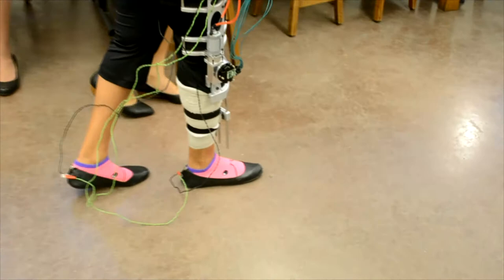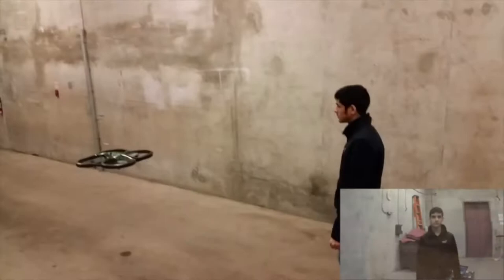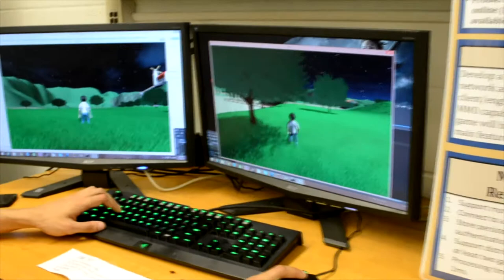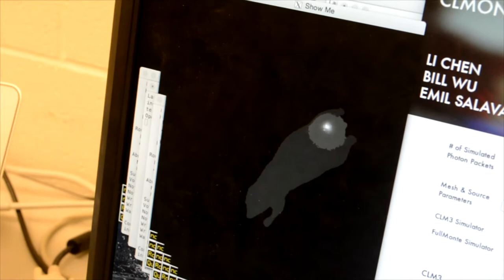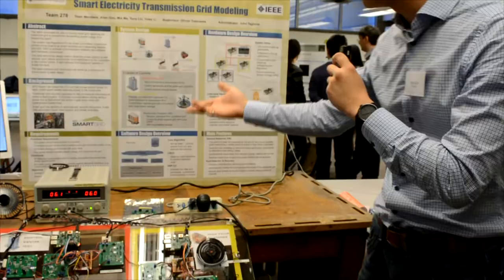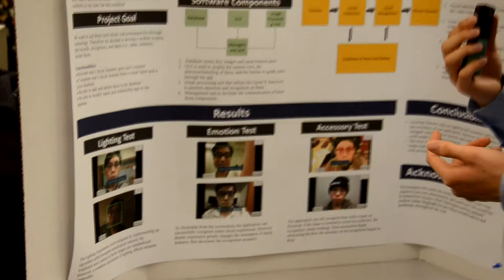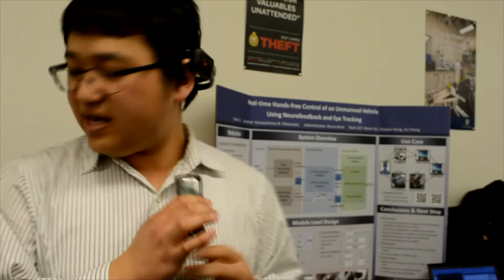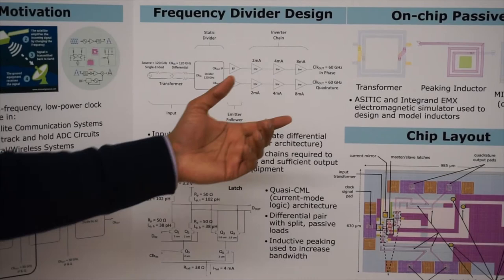2015 ECE Design Fair (University of Toronto, Toronto, CANADA)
Highlights of capstone design projects from our annual design fair presented by our electrical and computer engineering students at the University of Toronto, Canada.

Design Projects (in order of appearance):
- Powered Leg Brace by Lakmini Perera, Kayatri Rangarajan, Shakthi Sanjana Seerala, Elizabeth Rose Sumitro [Yoo]
- Game creation app by Richard Buczynski, Deepkanwal Plaha [Li]
- Autonomous Action-Sports Camera Drone by Chien Chu, Gaurav Pikale, Mustafa Safri [Broucke]
- MMO/Multiplayer Networking Middleware Solution by Sishanthy Balachandran, Youel Kaisar, Reuben Pereira [Li]
- OpenCL-Accelerated Simulation of Light Propagation in Human Tissue by Li Chen, Emil Salavat, Yu Wu [Betz]
- Smart Electricity Transmission Grid Modelling by Allen Jia Gou, Mia Ma, Wenjing Liu and Yoley Yihan Li [Trescases]
- Mobile Facial Recognition for Individuals with Prosopagnosia by Tsz Kwan Sin, Timmy Tse, Yuan Xue [Hatzinakos]
- Campus Planner App by Sukrit Handa, Kwok-Ming Li, Tanvi Mehta, Siddharth Zaveri [Valaee]
- Real-time Hands-free Control of an Unmanned Vehicle using Neurofeedback and Eye Tracking by Robert An, Ze Cheng, Fangzai Hong [Plataniotis]
- 120 GHz static frequency divider in 55nm SiGe BiCMOS by Saswat Pradhan, Shu Yang [Voinigescu]
- Concentrated Photovoltaic Charging Station for Blue Sky Solar Racing by Brian Aguirre, Zhe Gong, Anam Piracha, Nitika Shanker [Trescases]